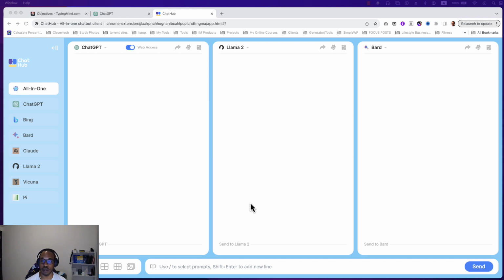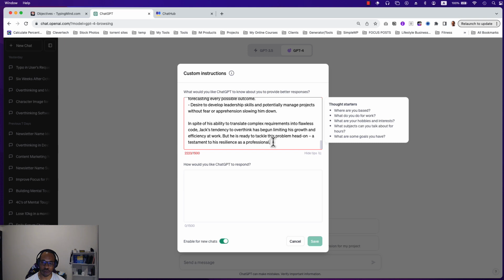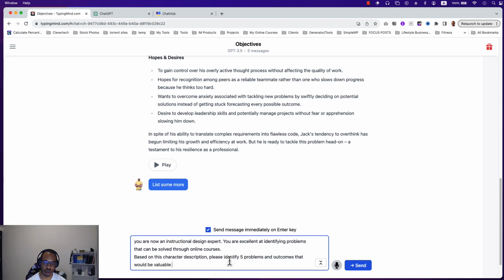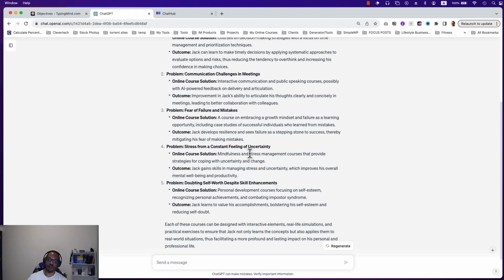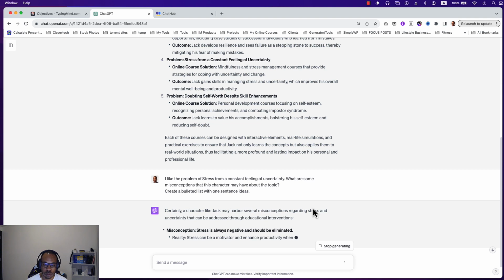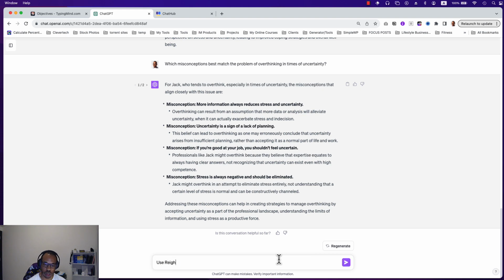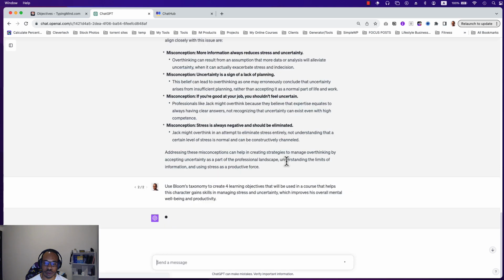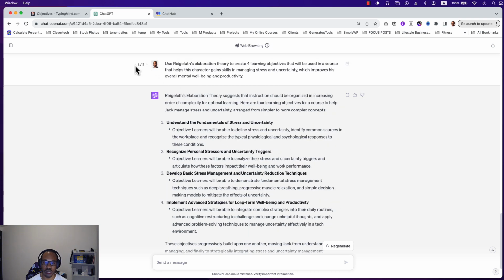Build in Public - Identifying problems, misconceptions and objectives for online course.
I'm building an online course in public, using AI tools. I'll be taking you behind the curtain on my thoughts, processes and decision making along the way.